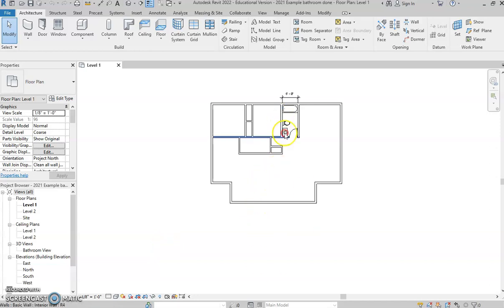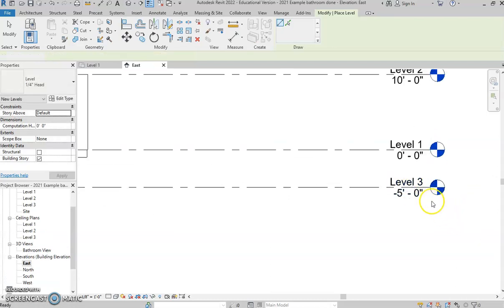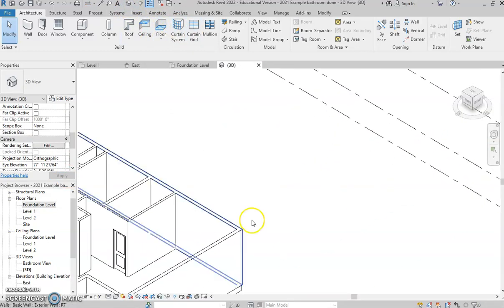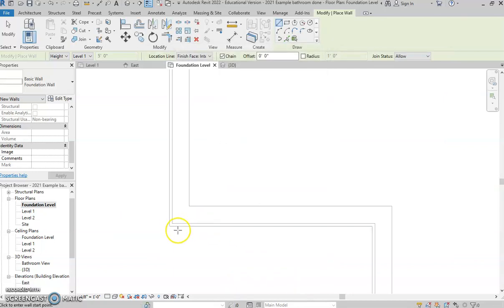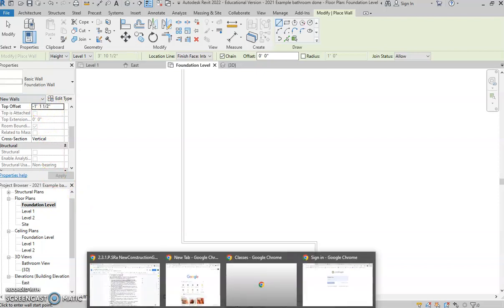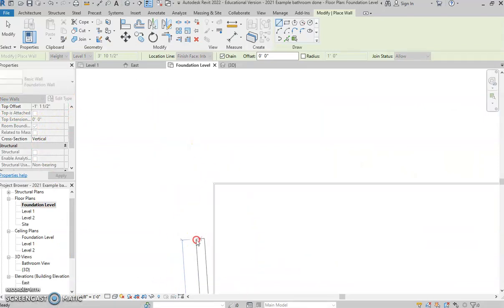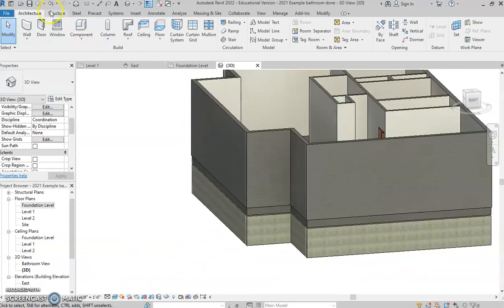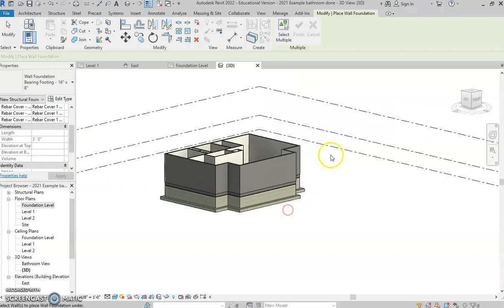Creating Foundation Walls and Footings in Revit - Residential Foundations Activity 2.3.5 CEA PLTW